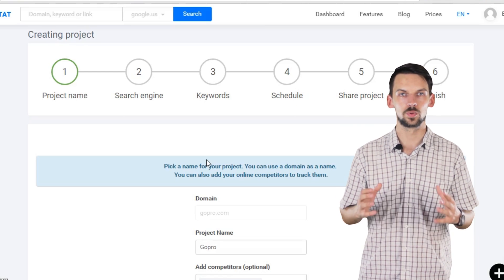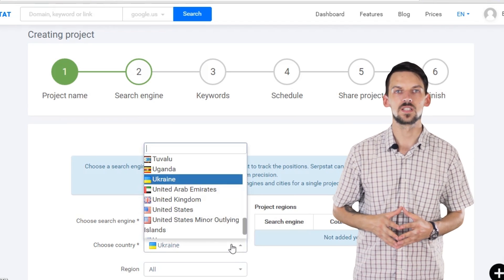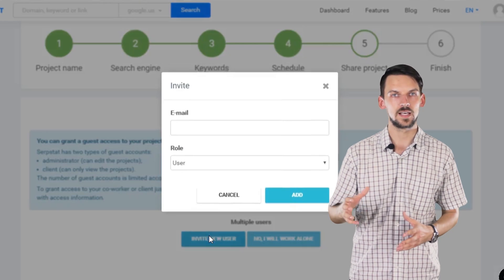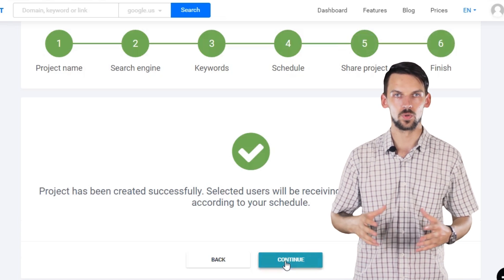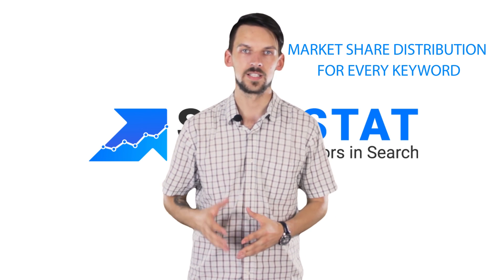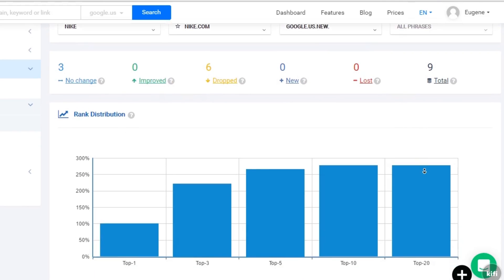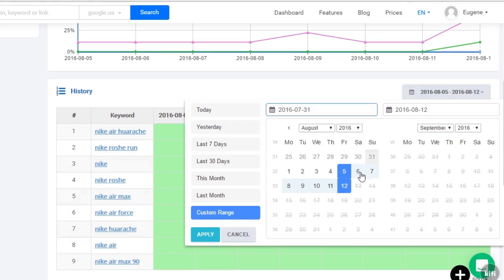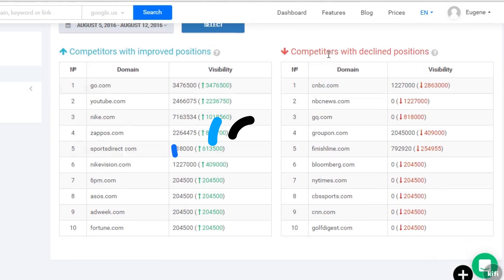Vlog #4: Rank Tracking Tool Introduction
Serpstat turns into an all-in-one SEO platform, adds new tools:
Rank Tracking
Backlink Anlaysis
Site Audit

In this video we will show you how our rank tracking tools works.